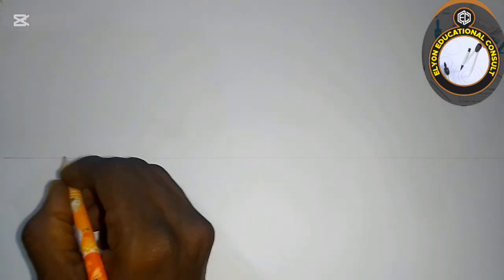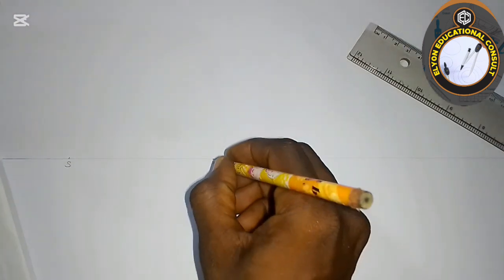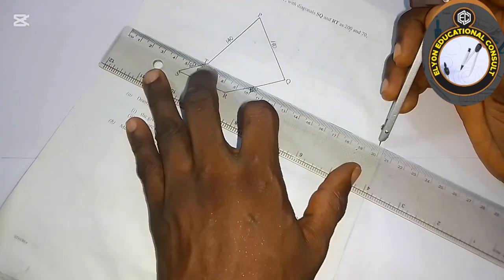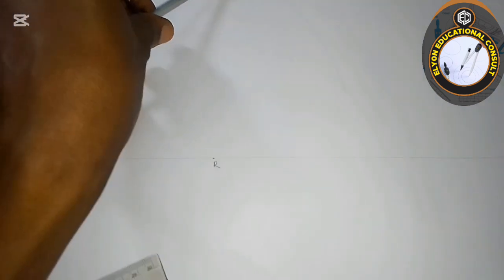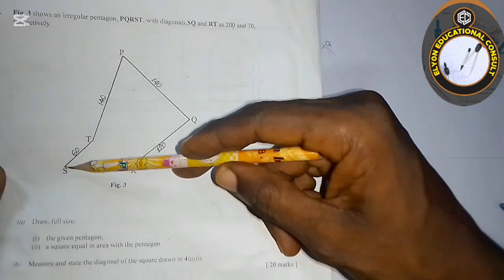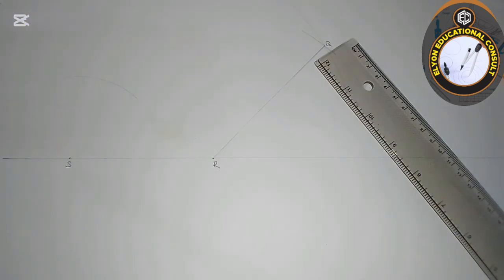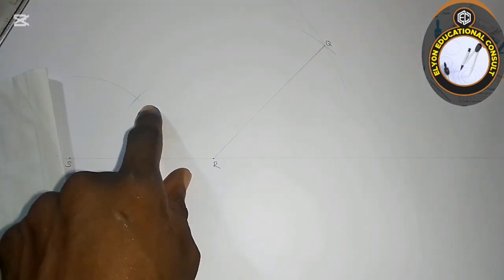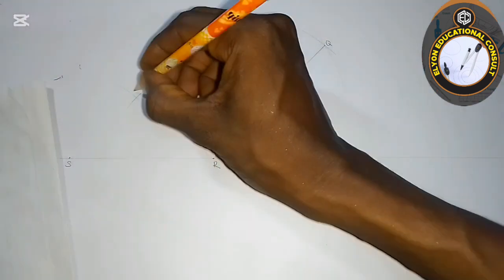2024 WAEC TD PQ SOLUTION; How to draw a square equal in area to a given pentagon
In this video you will learn how to draw a square equal in area to a given pentagon.